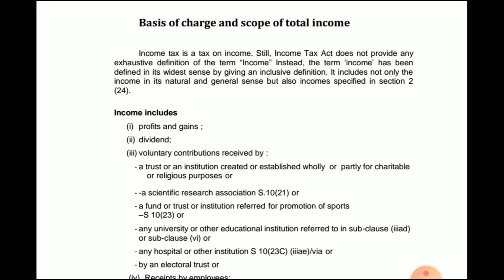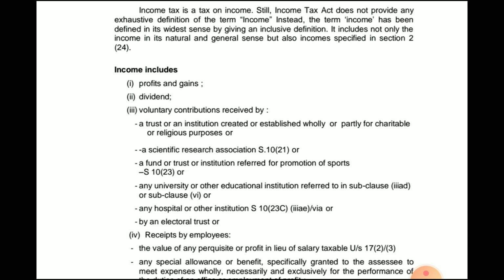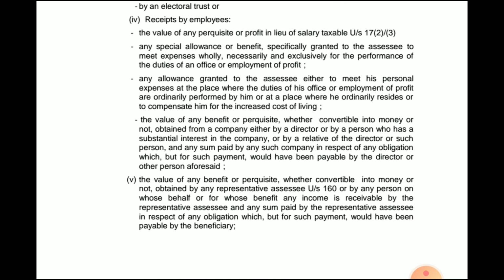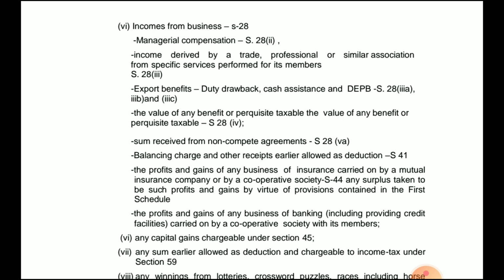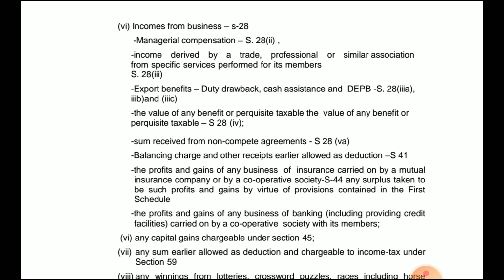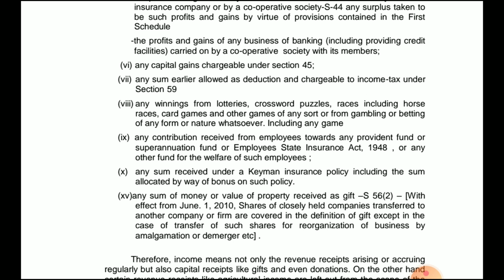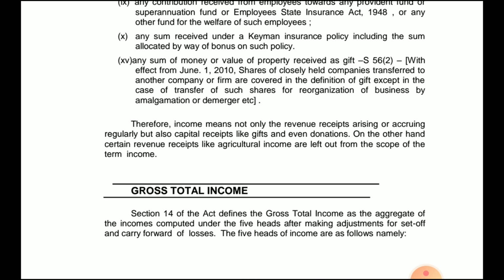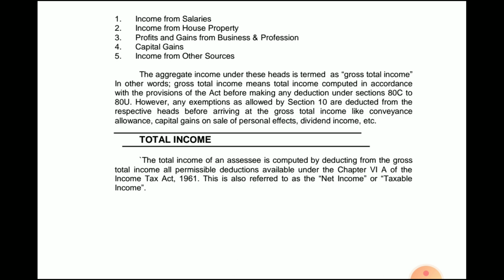Basis of charge and scope of total income ,,